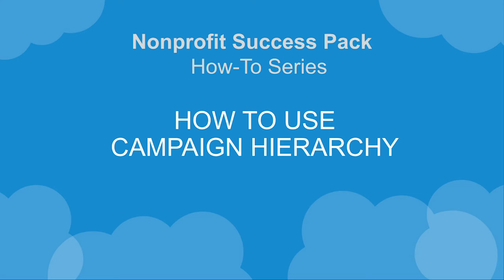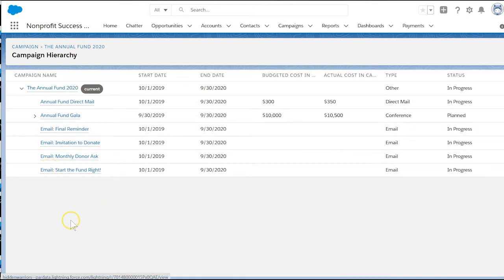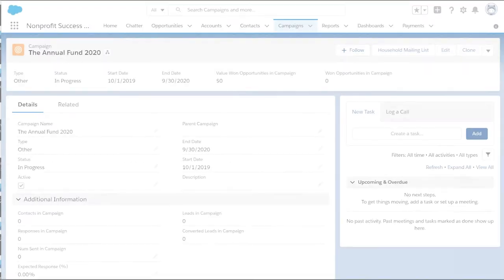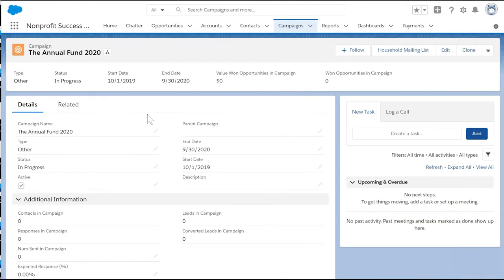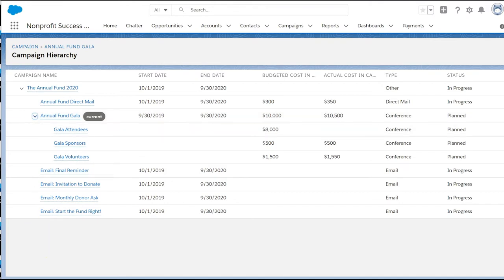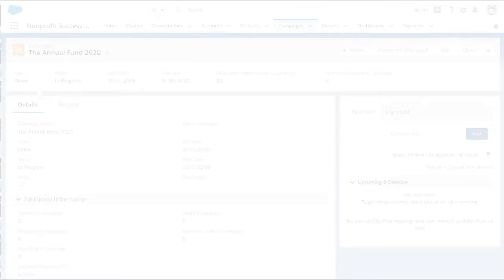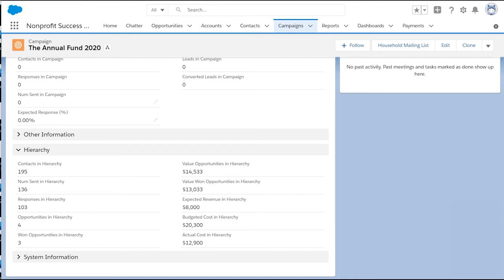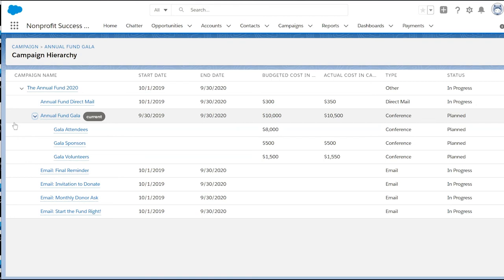Nonprofit Salesforce How-To-Series: How to use Campaign Hierarchy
This video explains scenarios where Salesforce campaign hierarchy can be used in the context of nonprofit operations and with Nonprofit Success Pack (NPSP).